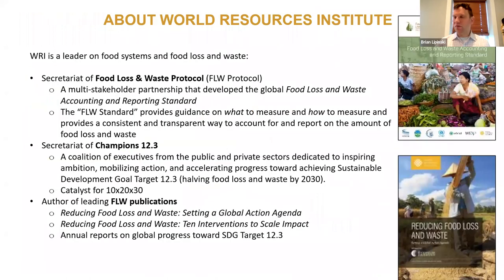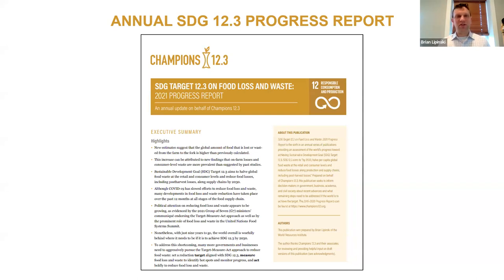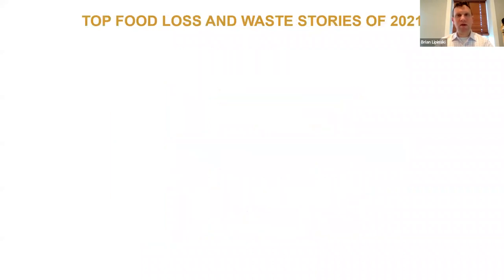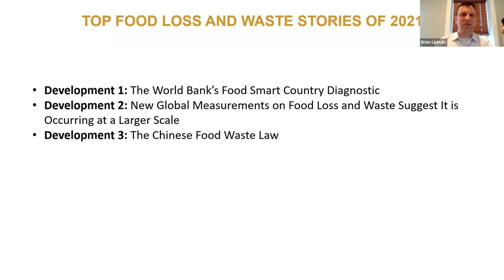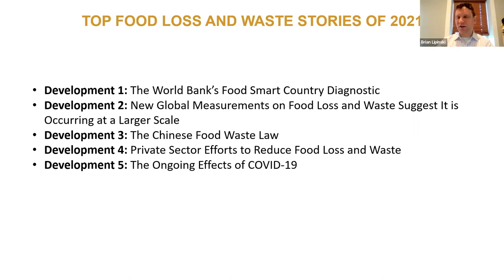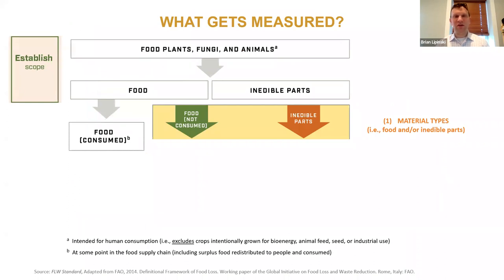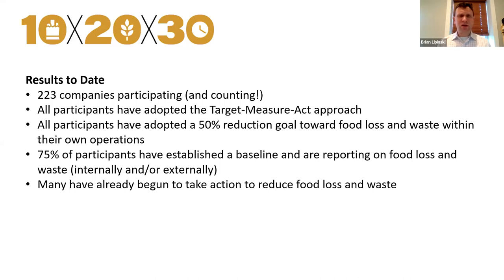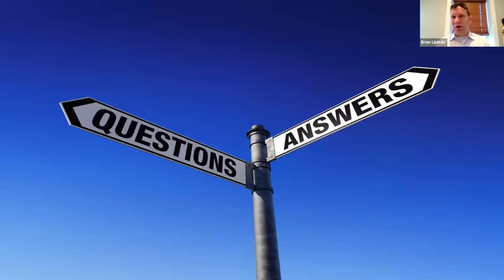Measuring Food Waste: The Global FLW Standard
Quantifying and reporting on food loss and waste can feel overwhelming. What should be measured and how do you measure it? The global Food Loss and Waste Accounting and Reporting Standard (FLW Standard) provides a common language and clear requirements. Whether you are a restaurant or farm, a retailer or manufacturer, a city or a country, using the FLW Standard allows you to develop an inventory based on your specific needs and goals.

We discuss the FLW Standard with Brian Lipinski, Head Researcher and Manager of Food Loss and Waste at the World Resources Institute.

The Food Loss & Waste Protocol, a multi-stakeholder partnership, has developed the FLW Standard. The steering committee includes seven expert institutions: Consumer Goods Forum, Food and Agriculture Organization (FAO), EU Fusions, UN Environment Programme (UNEP), World Business Council for Sustainable Development (WBCSD), World Resources Institute (WRI) and Waste and Resources Action Programme (WRAP).